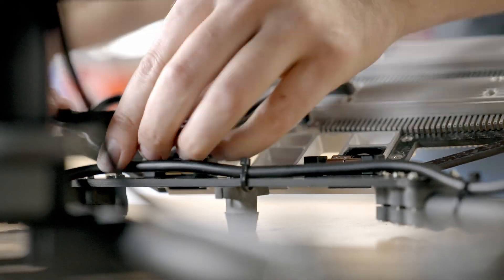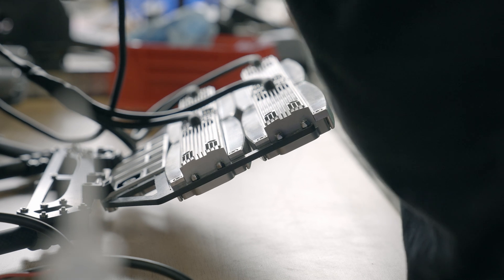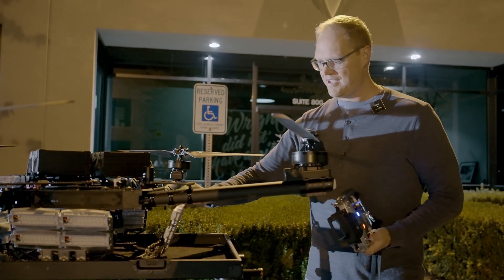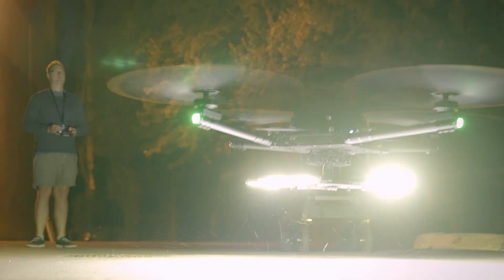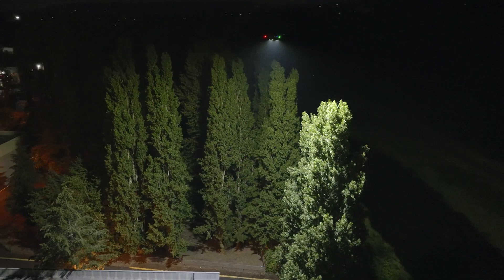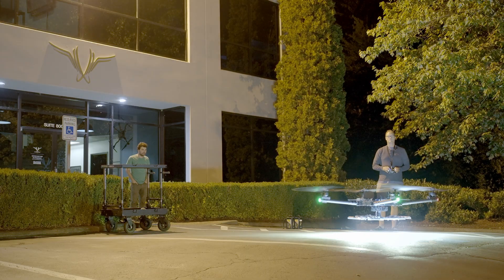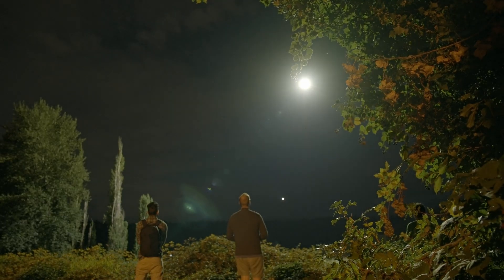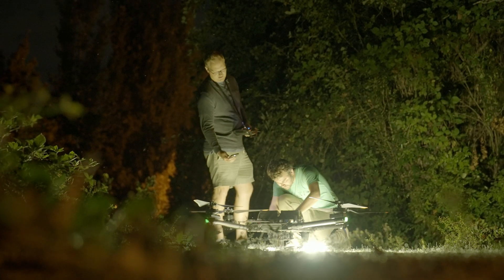Freefly Alta X | Flying Sun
We have dabbled with flying LEDs in the past, but never at this scale.

We wanted to create an LED add on that was modular, scalable, and lightweight.
The team kicked off a project about a month ago to build a prototype that would hit 500,000 lumens.
This was our first test of the full system, we are learning and refining as we proceed towards a finished product.

Dream, Build, Test, Fail, Learn, Repeat.

This is the rhythm of product development at Freefly.